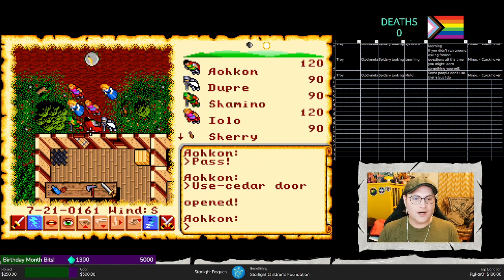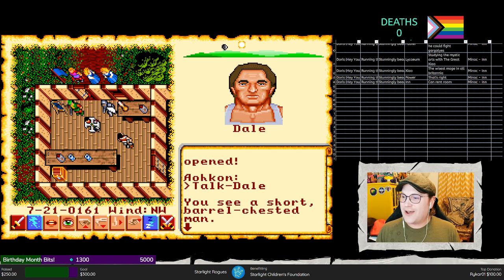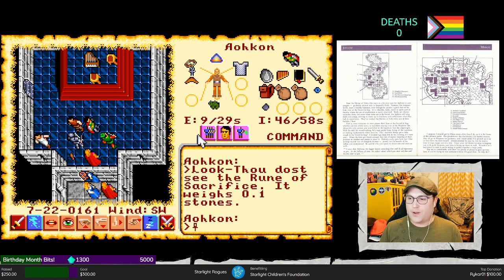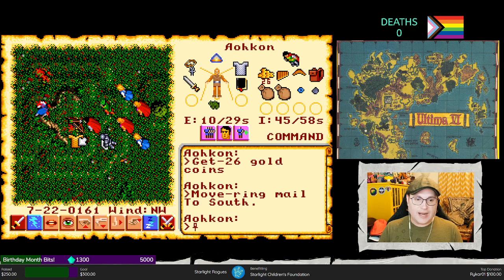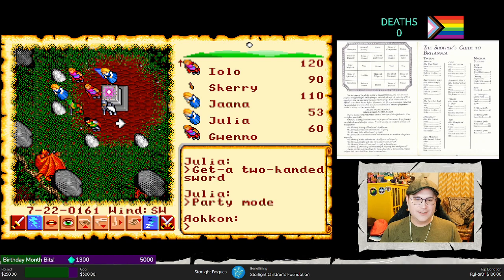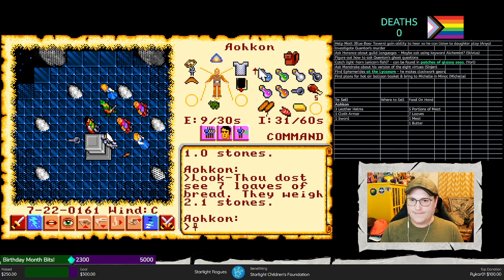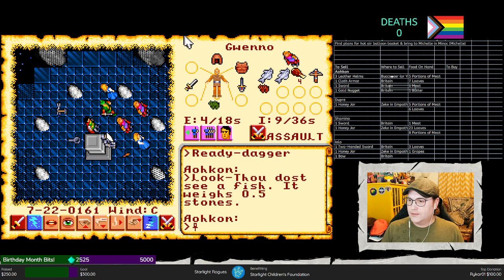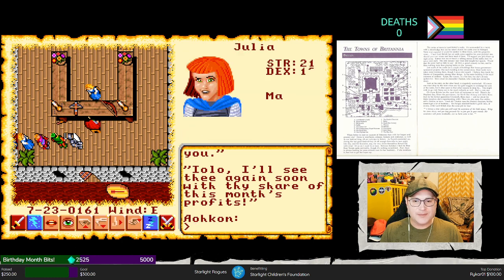Ultima VI: The False Prophet - Part 13